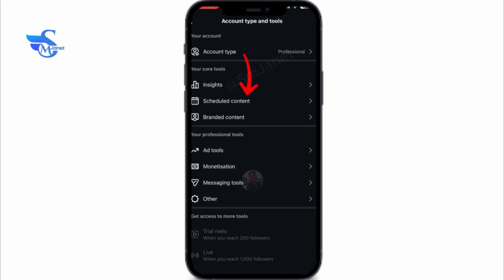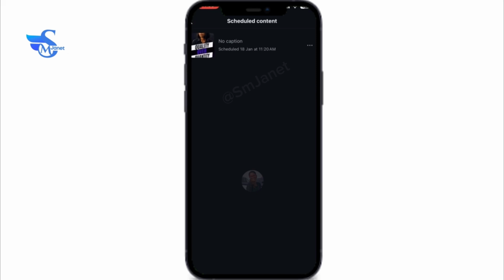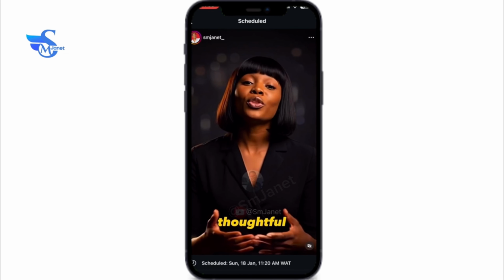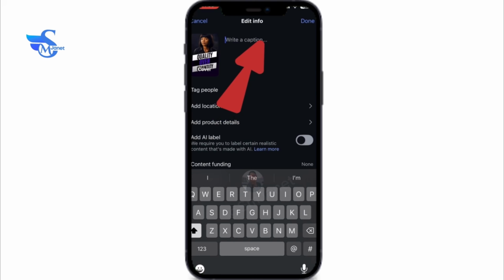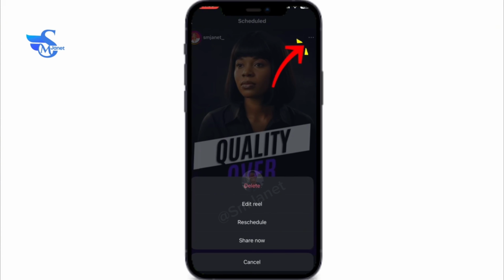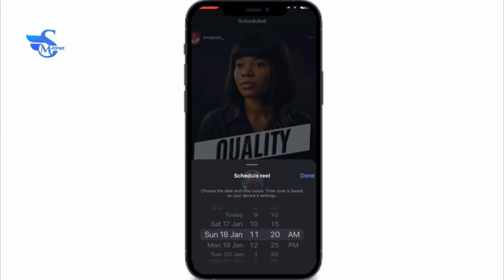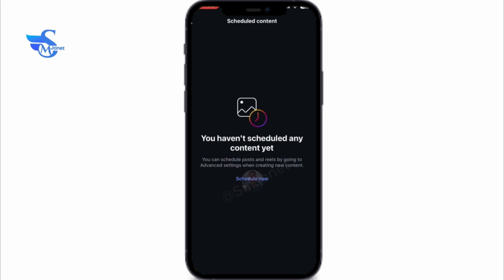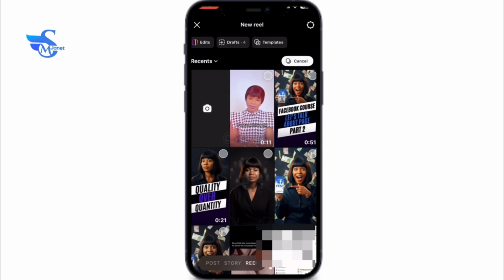How to Find schedule Reels & Posts on Instagram | Edit or Reschedule Scheduled Reels on Instagram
Can’t find your scheduled post or reel on Instagram? You’re not alone! Many creators schedule content and later struggle to locate it to make changes. In this step-by-step tutorial, I show you exactly how to find your scheduled posts on Instagram, edit them, reschedule them, or delete them if needed.

You’ll learn how to access Instagram’s Scheduled Content feature, where to locate your scheduled reels and posts, and how to quickly make edits before they go live. This is perfect for content creators, business owners, influencers, and social media managers who use Instagram scheduling tools to stay consistent.

In this video, you’ll discover how to:
-Find your scheduled posts and reels on Instagram
-Edit a scheduled Instagram reel or post before publishing
-Reschedule a post to a new date and time
-Delete scheduled content if plans change
-Schedule new posts directly inside Instagram
-If you’ve ever asked, “Where are my scheduled posts on Instagram?” this video will solve that problem in minutes.

Chapter
0:04 How to find Instagram schedule Post or Reel
0:27 How to find and Edit instagram schedule Post or Reel
0:44 How to find and reschedule instagram Post or Reels
0:51 How to find and delete Instagram scheduled Post or Reels
1:00 How to Schedule instagram Post or Reels